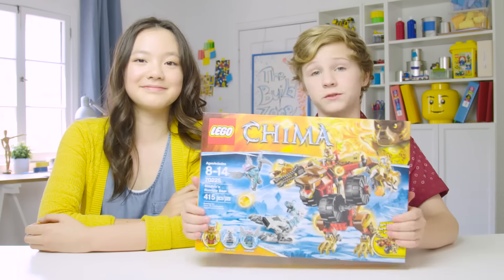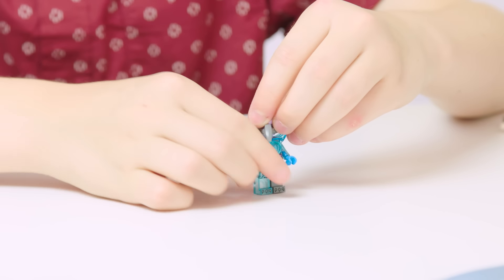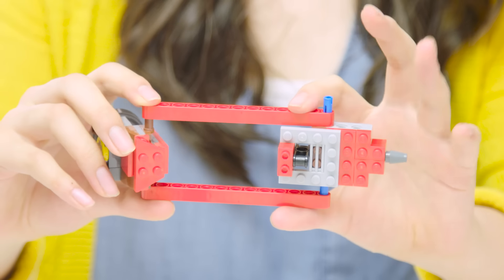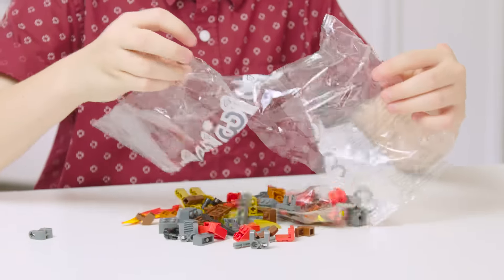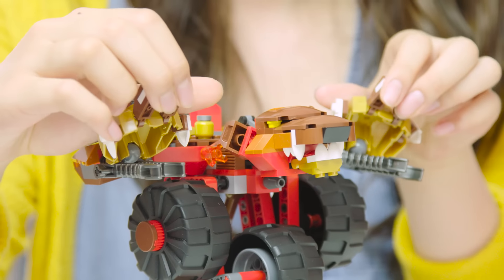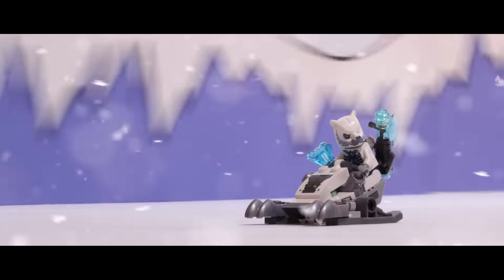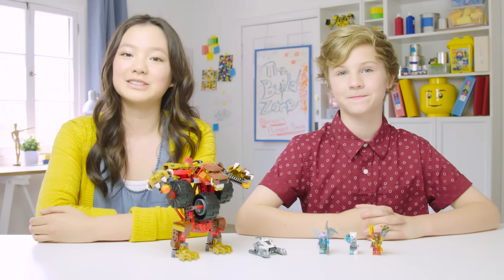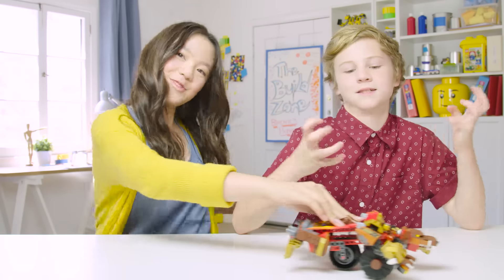Chima: Bladvics Rumble Bear - LEGO The Build Zone - Season 2 Episode 7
In the latest video from The Build Zone, watch Josh and Chloe build the Bladvic’s Rumble Bear (#70225) from LEGO Chima! Convert Bladvic’s Rumble Bear vehicle into a fearsome mech fighter! Power up Bladvic with his Fire Harness and Fire Wings and give chase on the awesome Rumble Bear. Be sure to stay til the end to see the stop motion and hilarious bloopers!